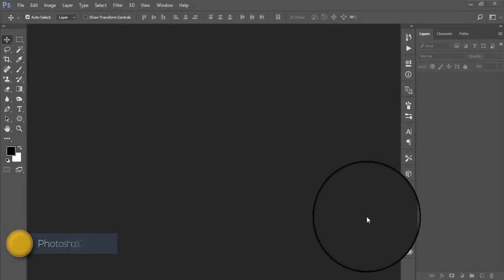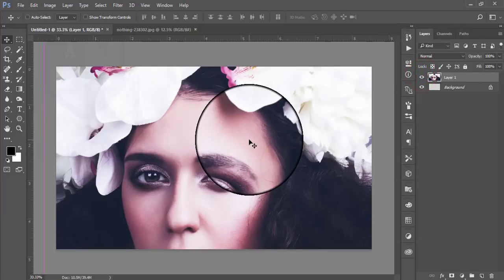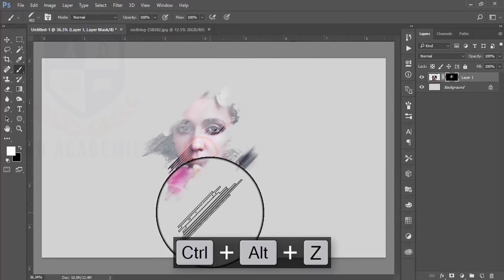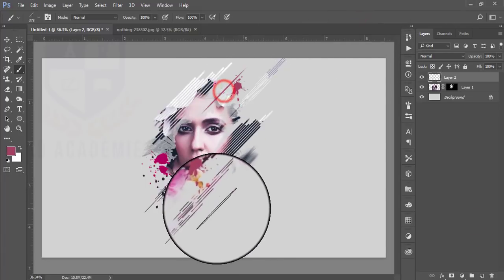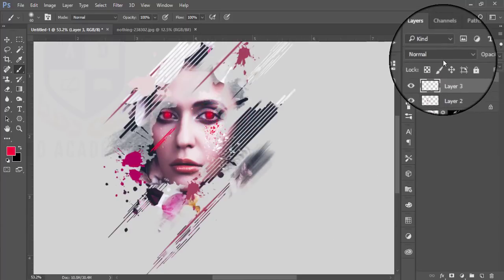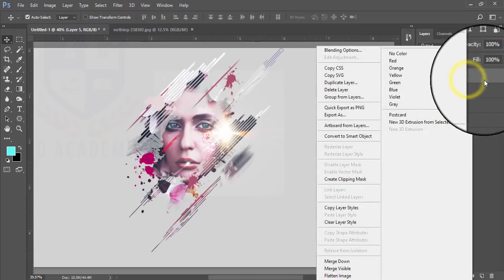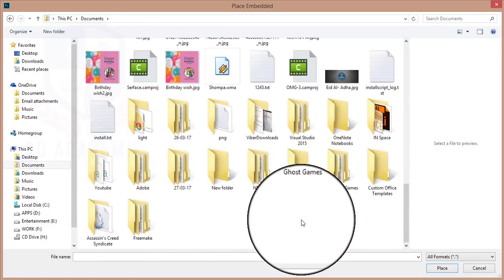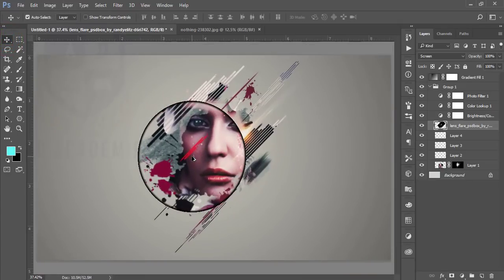Brush Effect Portrait | Photoshop CC Tutorial | Digital Art in Photoshop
Hi Everyone i am gonna show you a new thing today. Threshold Effect Portrait (Brush) | Photoshop CC Tutorial | Digital Art in Photoshop